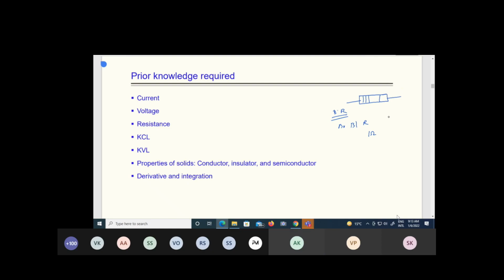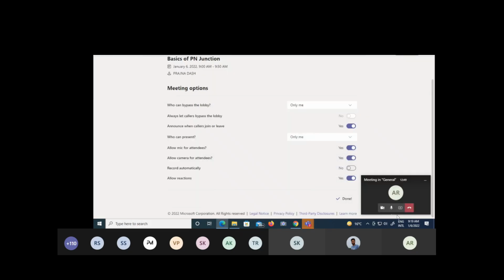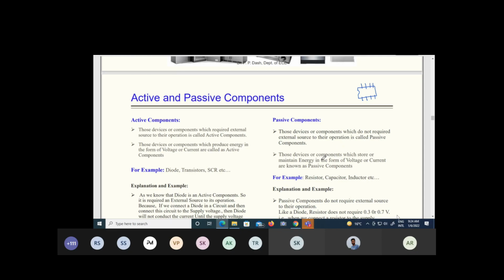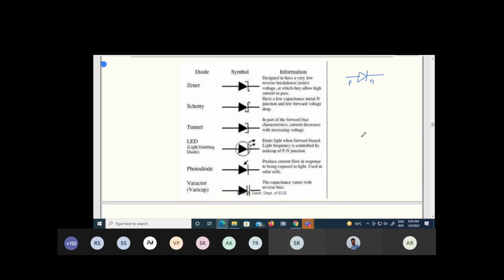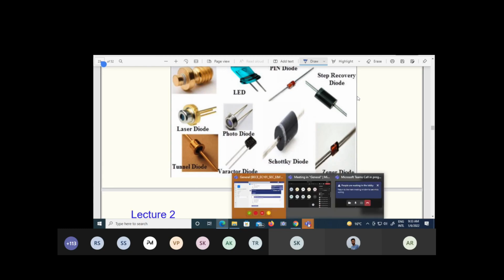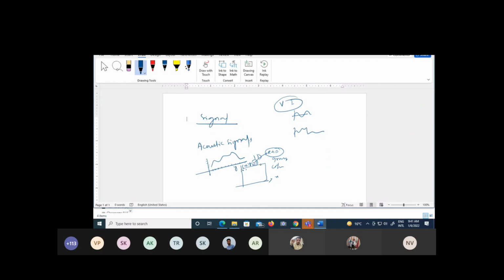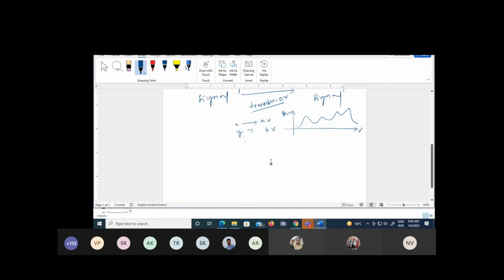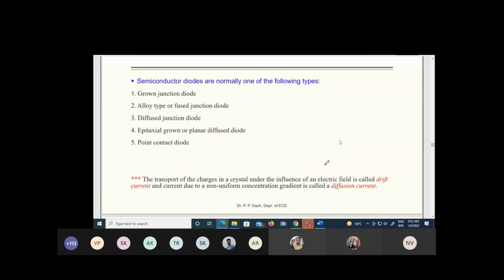Lecture-2 Module-1(Diode and Application), BECE. BIT Mesra, Ranchi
Recordings of  Basic Electronics and Communication engineering.
1st semester, Section E and F, Birla Institute of Technology Mesra(main campus) Ranchi.